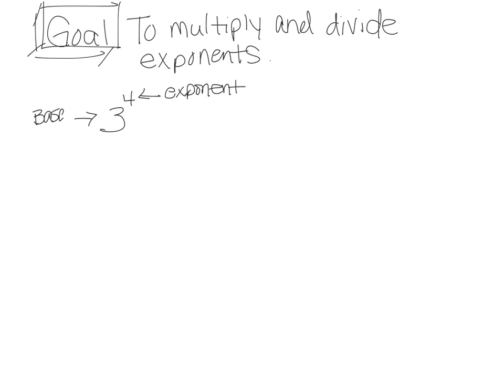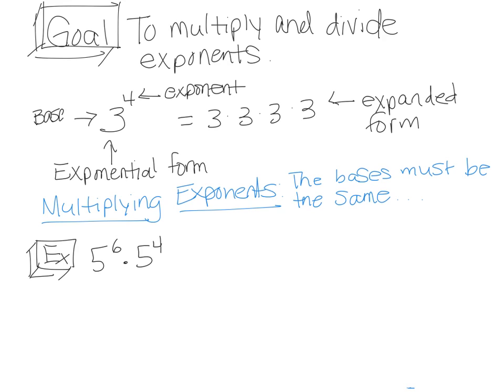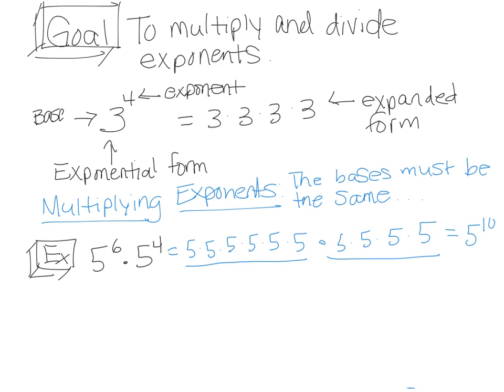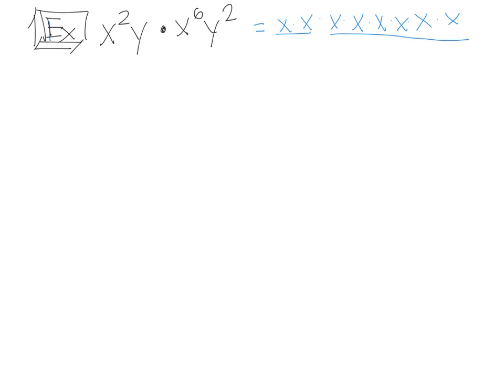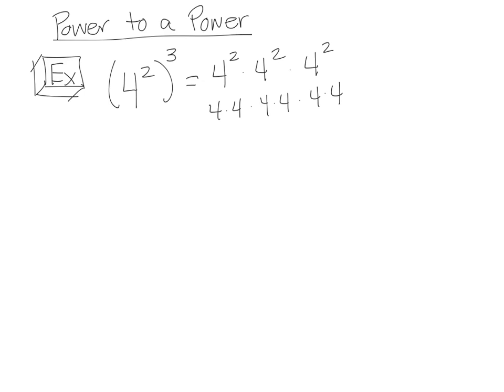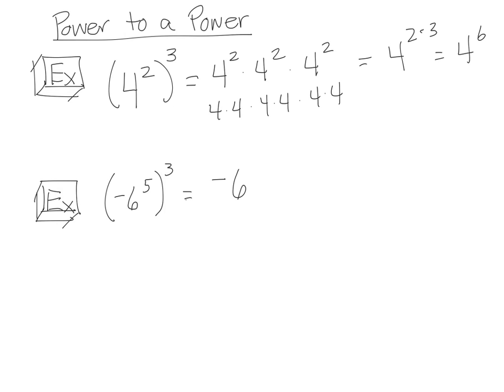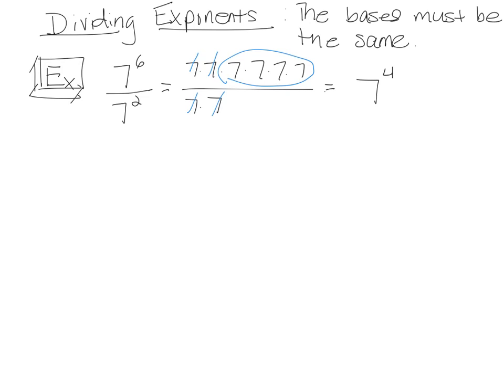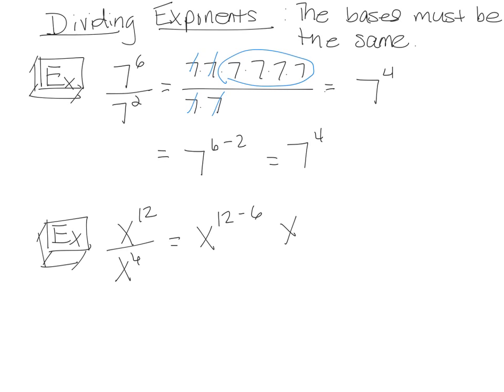Goal: Multiplying and Dividing Exponents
Multiplying and Dividing Exponents